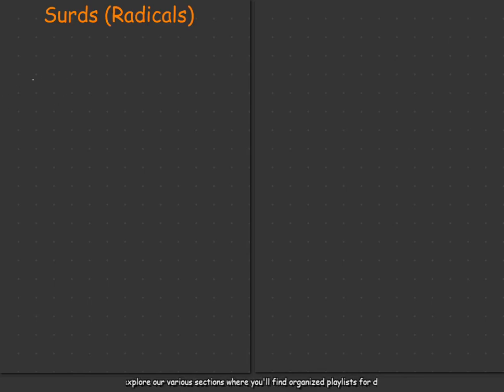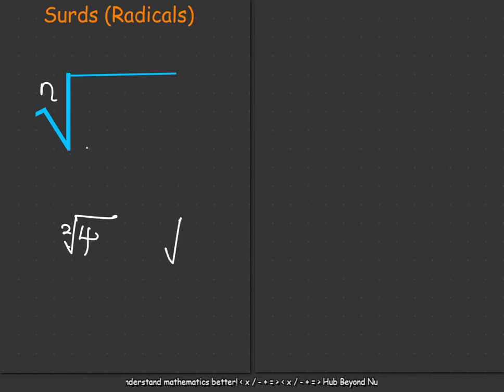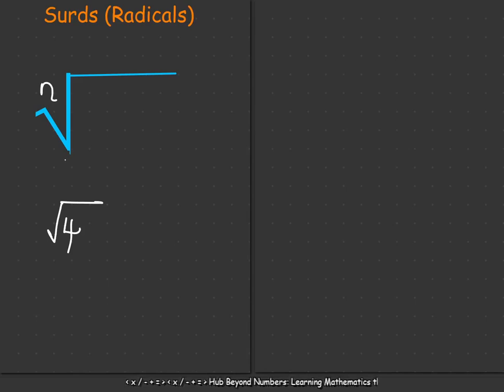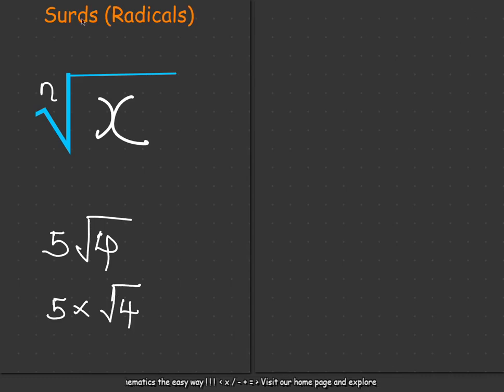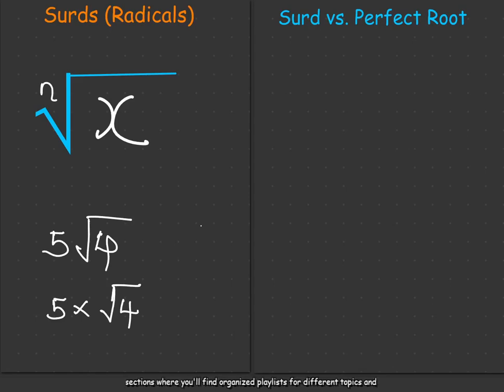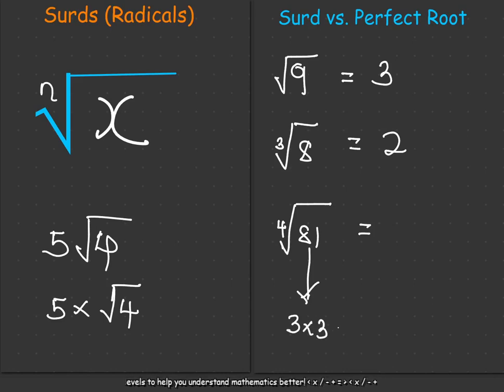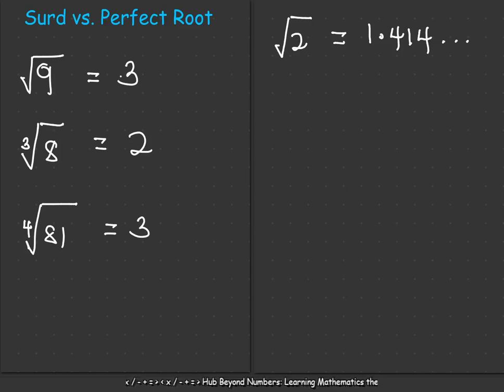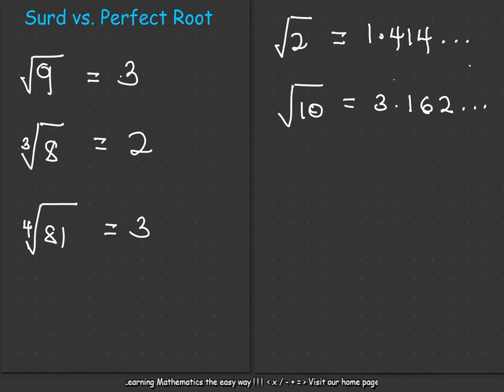Mastering Surds and Radicals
Welcome to the first video in our Surds series! If you've ever been confused about **what are surds** (also known as **radicals**), this is the video for you. We define the key terms, explain how **perfect roots** differ from true surds, and lay the foundation for simplifying and calculating with them.

**▶️ START HERE: Watch the entire playlist on Surds and Radicals:**

This tutorial is the crucial starting point for any **pre-algebra** or **algebra** student. We clarify the difference between rational and **irrational numbers** in the context of roots. Understanding **perfect roots** is essential before moving on to **simplifying surds**.